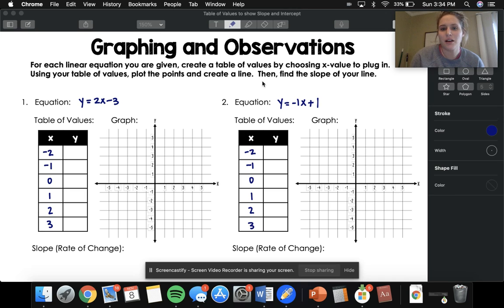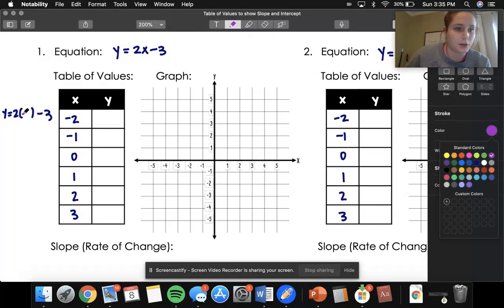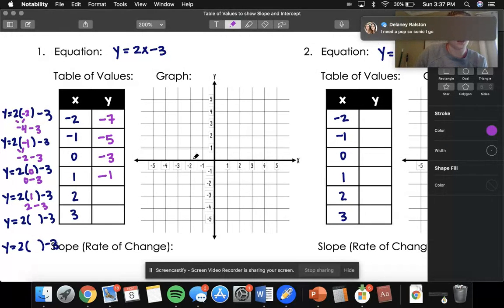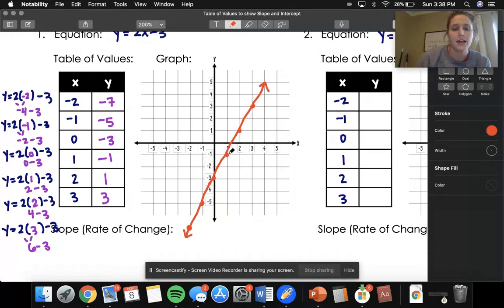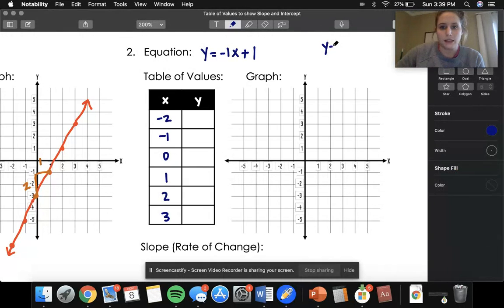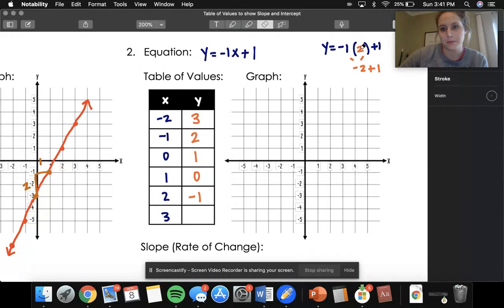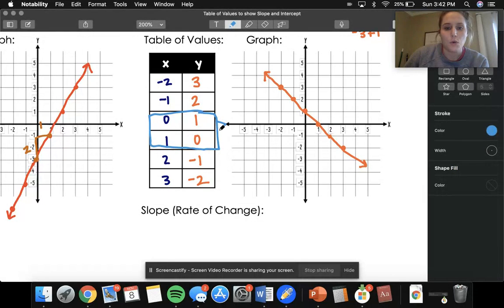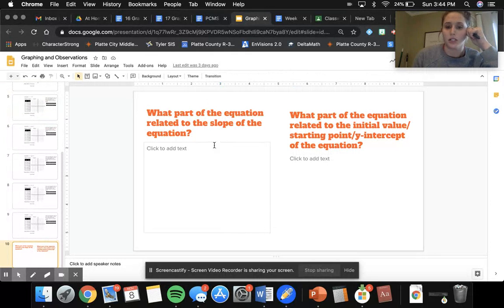Graphing and Observations Activity